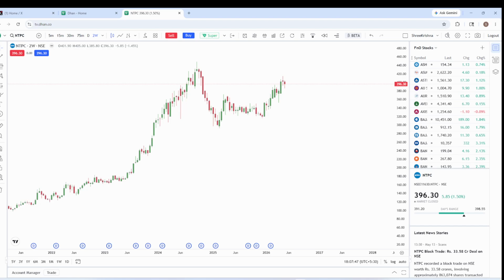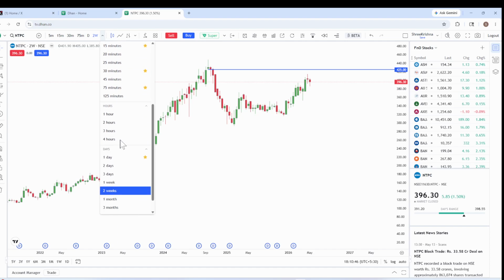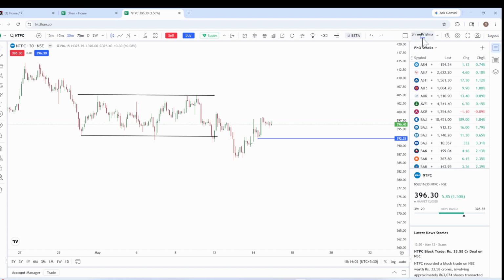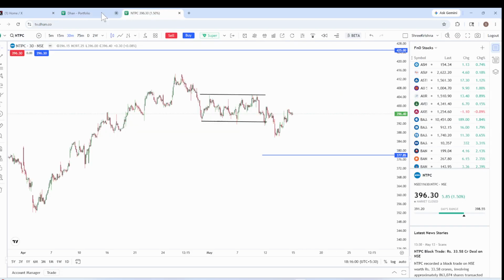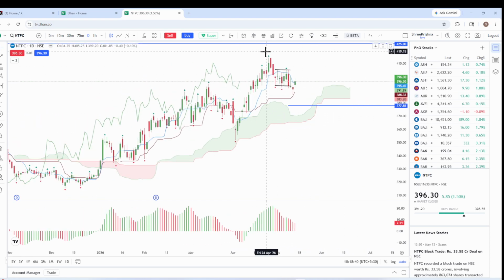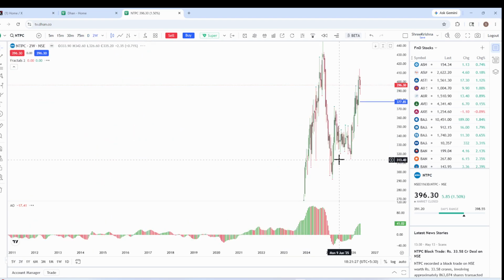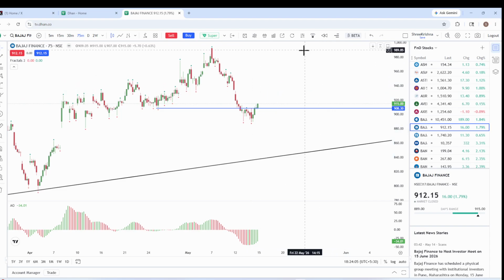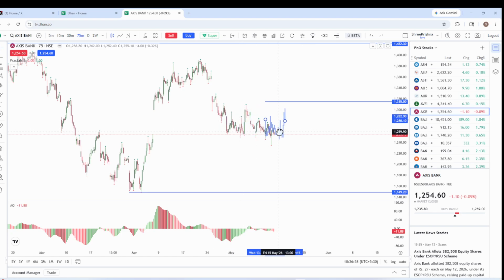Price action Trading, SMC, FNO Trading